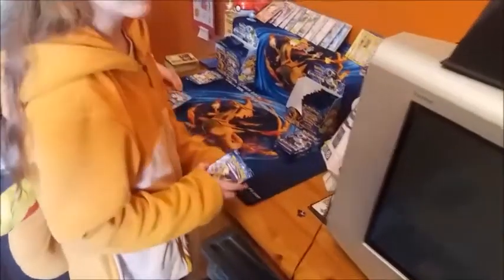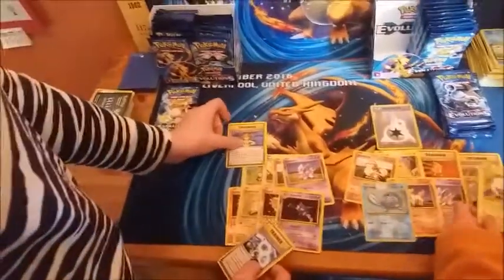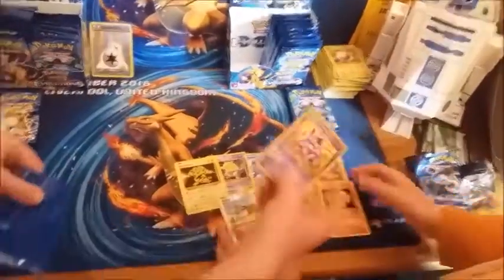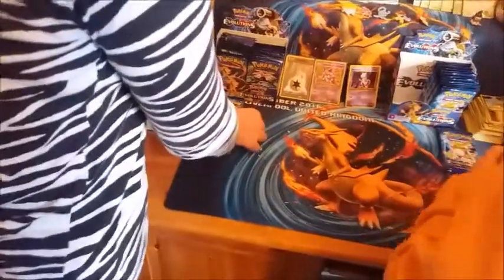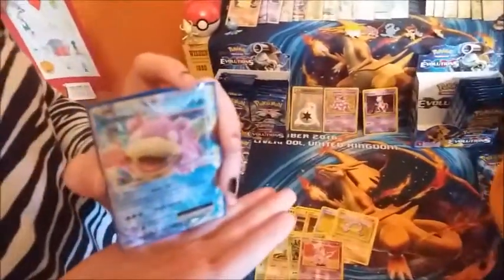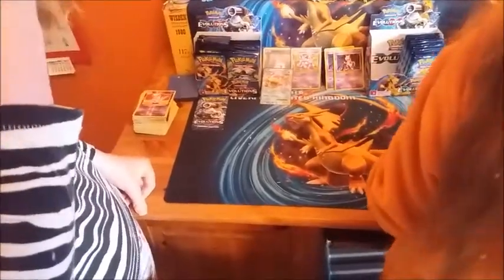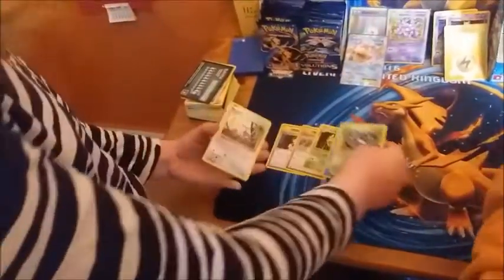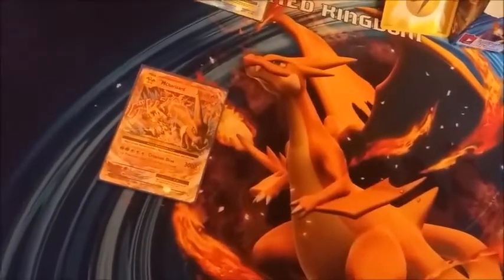Pokemon Evolutions THREE Booster Boxes Opening Part 3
OK, so onto part three of our mega mission to open 108 packs of Pokemon Evolutions - 3 full booster boxes.  The pulls have already been stunning - jump back and watch the first two parts if you missed them.  Let's see what comes out of the packs this time.